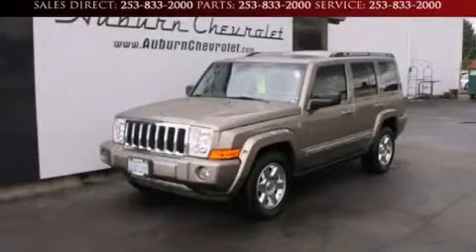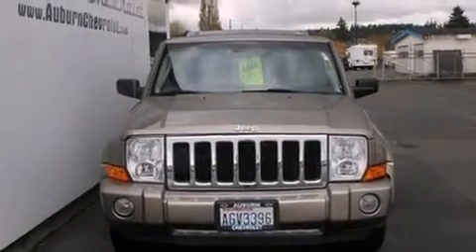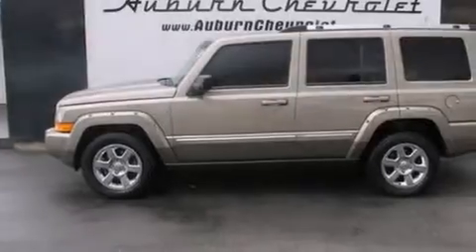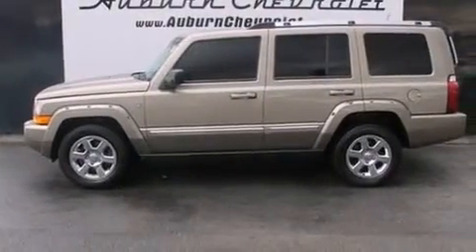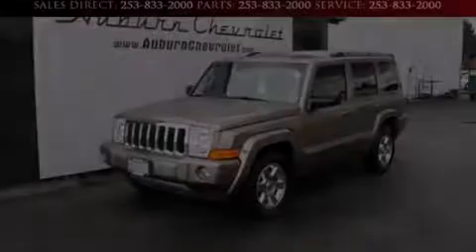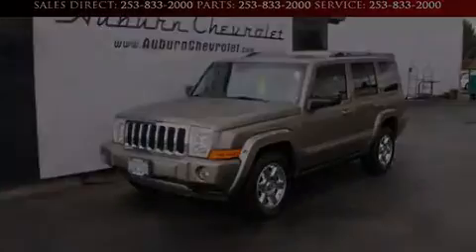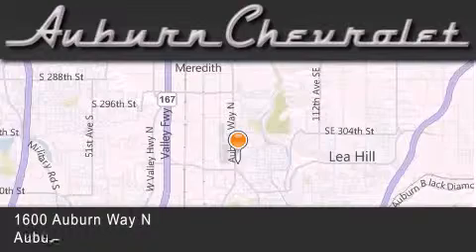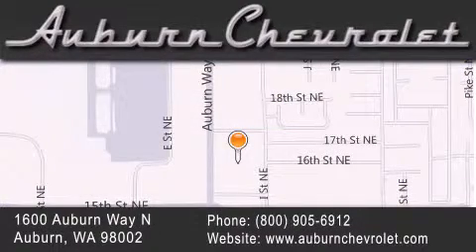2006 Jeep Commander Auburn WA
We've been honored to serve the Auburn WA area , we promise that your experience at our dealership will exceed your expectations ! Year : 2006 Make : Jeep Model : Commander Engine : 5.7L V8 Trans . : Automatic 5-Speed Exterior : Light Khaki Metallic Clearcoat Miles : 86,156 Interior : Dark Khaki/Light Graystone w/Leather Trimmed Bucke Auburn Chevrolet Auburn Way North Auburn , WA 98002 Welcome to Auburn Chevrolet - We are a Western Washington Chevy dealer that has served the Puget Sound area for the past 45 years . We sell new , and Certified Used Chevy vehicles , as well as used cars , trucks and SUV's throughout Pierce County , King County and Thurston County . We offer Chevy sales , Chevy service , Chevy parts , and Chevy accessories to our customers from areas all over Seattle , Tacoma , Federal Way , Covington , Maple Valley , Issaquah , Bonney Lake , Wilkenson , Carbonero , Shoreline , Olympia , Bremerton , Renton , Auburn , Kirkland , and Everett , Kent , Burien even Bainbridge Island ! We also sell new Chevy vehicles through the Costco Auto Program . Used 2006 Jeep Commander Auburn WA